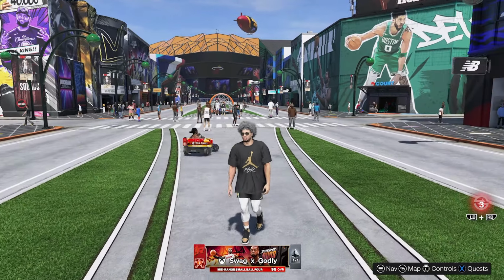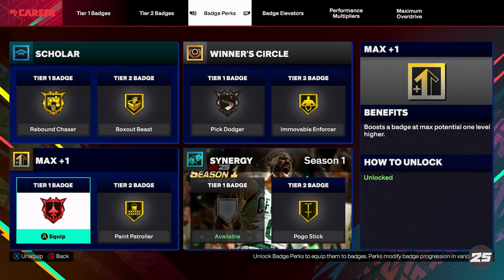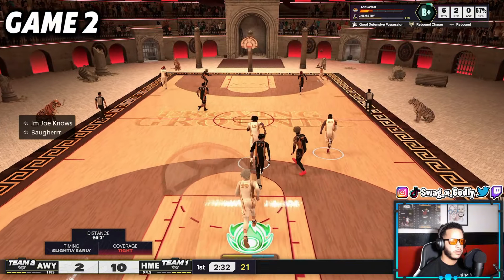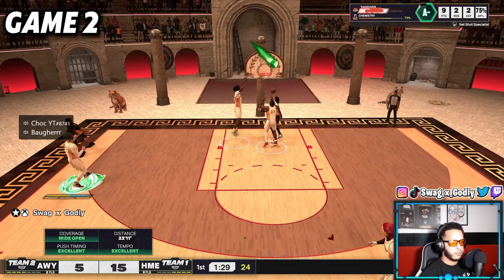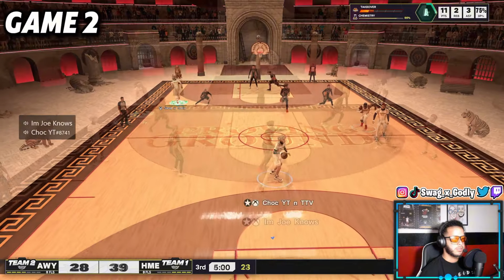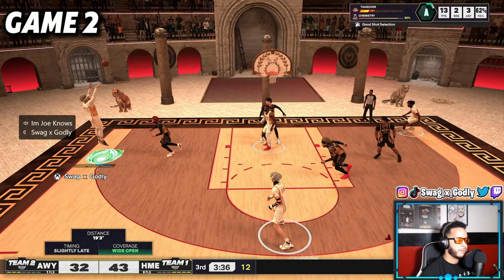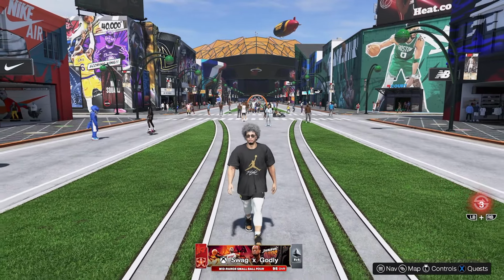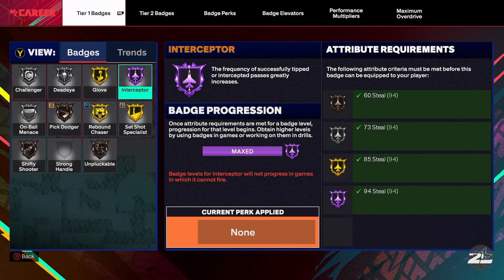*LEGEND INTERCEPTOR* is BROKEN & made me THE BEST PLAYER on NBA 2K25!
FINALLY UNLOCKED LEGEND INTERCEPTOR & THE GAMEPLAY IS GOING TO BLOW YOUR MIND! STEAL EVERY LANE PASS THERE IS WITH EASE & HAVE THE OTHER TEAM RAGE QUITTING FOR NOT BEING ABLE TO THROW THE BALL!

HOW TO GET OPEN EVERYTIME ON NBA 2K25
HOW TO SPEEDBOOST ON BIG BUILDS
BEST SIGS AND JUMPSHOT FOR NBA 2K25
BEST PRO AM BUILDS ON NBA 2K25
- BEST JUMPSHOT FOR SHOT CREATORS, STRETCH BIGS, SLASHERS
- 99 OVERALL ONE DAY NBA 2K25
- BEST 99 OVERALL METHOD NBA 2K25
- NEW MAXED BADGES GLITCH  2k25

NBA 2K25 Instant legend Badges
momentum behind the back tutorial Vc glitch after patch vc glitch PRETTYBOYFREDO PRETTYBOYFREDO SAVAGE SQUAD HOOPERS SSh WONDERSHARE FILMORA, WONDERSHARE FILMORA TUTORIAL, WONDERSHARE FILMORA PIP, WONDERSHARE FILMORA HOW TO DO PIP, WONDERSHARE FILMORA HOW TO DO AN OVERLAY, WONDERSHARE FILMORA HOW TO DO OVERLAY, WONDERSHARE FILMORA OVERLAY, WONDERSHARE FILMORA VIDEO OVER VIDEO, WONDERSHARE FILMORA OVERLAY TUTORIAL, WONDERSHARE FILMORA HOW TO APPLY A OVERLAY, nba2K25 unlimited vc glitch, dr 2k slasher build speedboosting sharpshooter smallest player ever nba2K25 best jumpshot, nba2K25 best dribble moves, nba2K25 best dunks, redcityboy23, nba 2K25 montage, nba2K25 montage, nba 2K25 park, nba2K25 funny, nba 2K25 funny moments, nba2K25 funny moments, rtg, nba2K25 stage jackpot

Favorite 2K YTers:

JOE KNOWS, Duke Dennis, COLETHEMAN TW, Agent 00, ImDavisss, Badgeplug, Stumpy, Prettyboyfredo, IRunYew, HankDaTank, Troydan, Bandit, SoLLUMINATI, SOLOSTURN, DOUBLE H, IGYMO, GRINDING